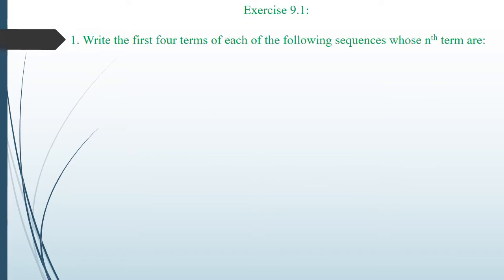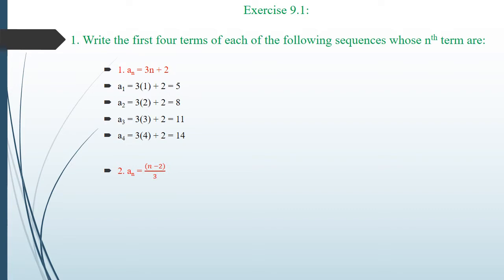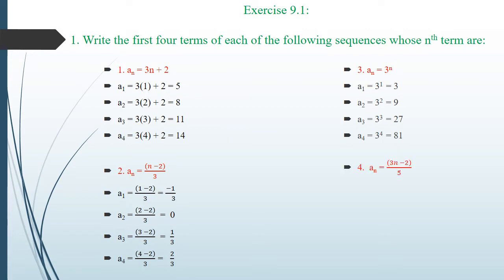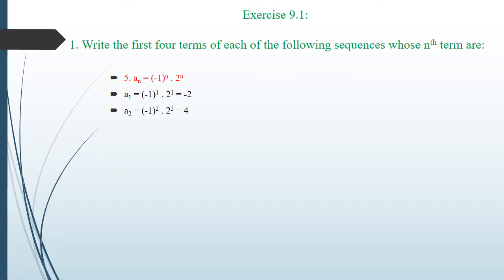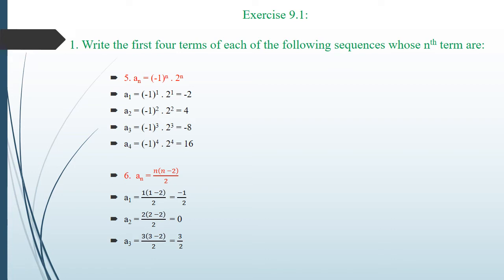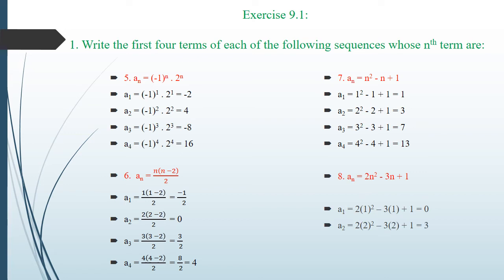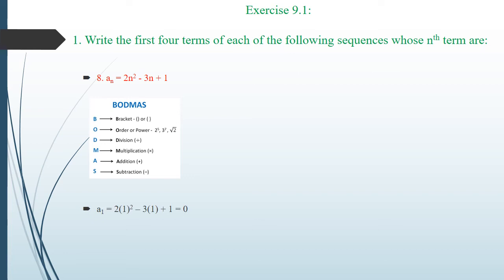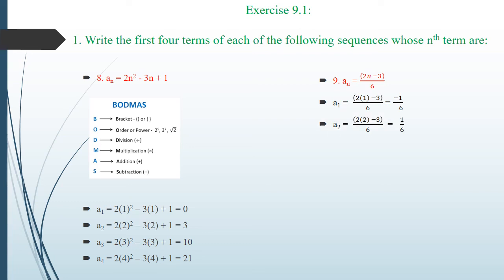RD Sharma Exercise 9.1 class 10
This video provides solutions to  Exercise Problems from Very Famous R.D.Sharma Book. Exercise 9.1 is covered in this session.

Now you can also download the ppt by clicking on the link provided below, in the form of PDF for your future reference as notes.